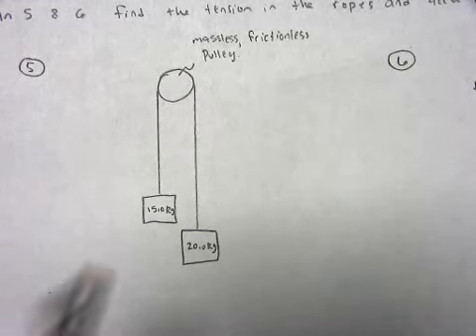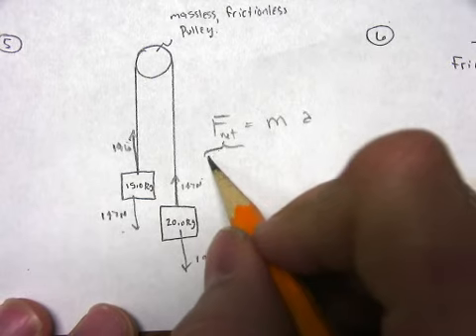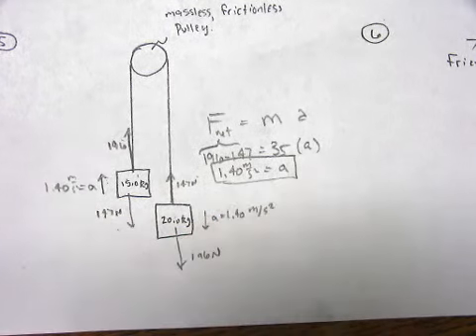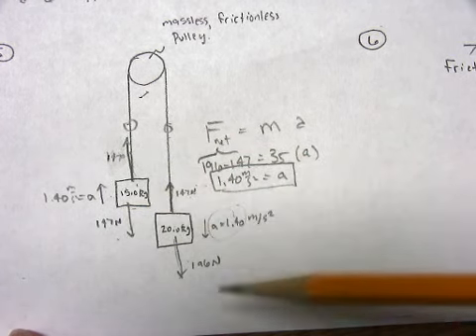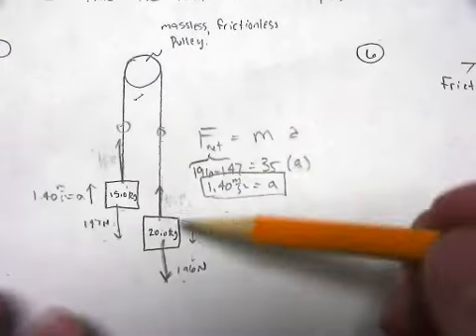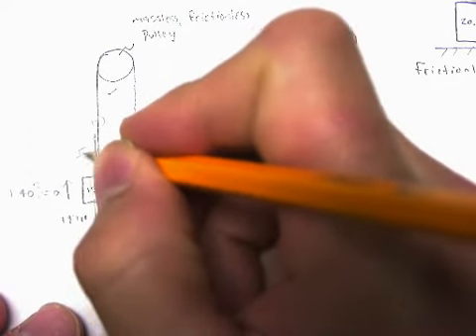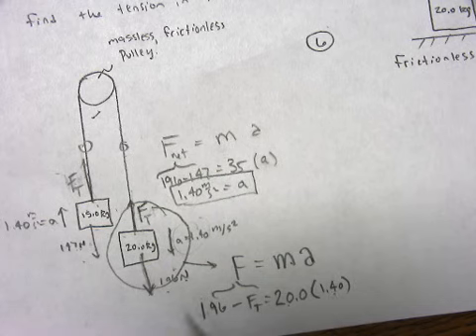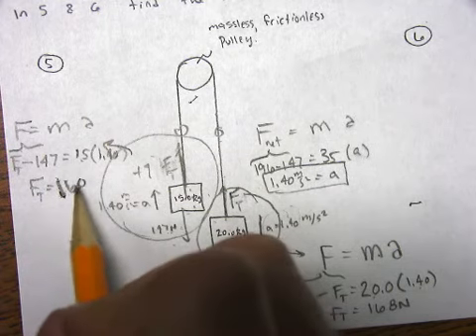5) Force in 2D Wksht 2